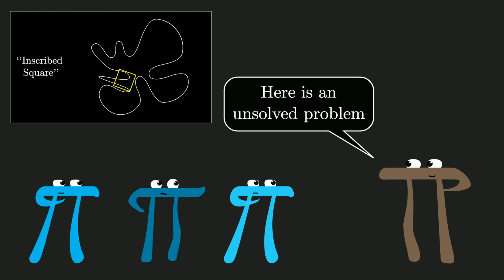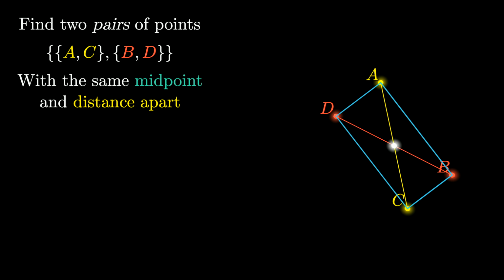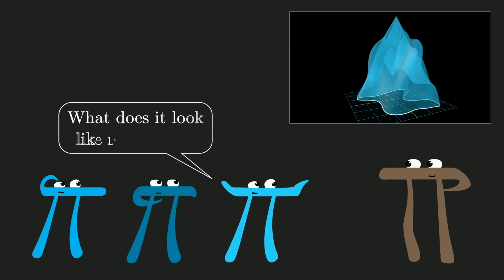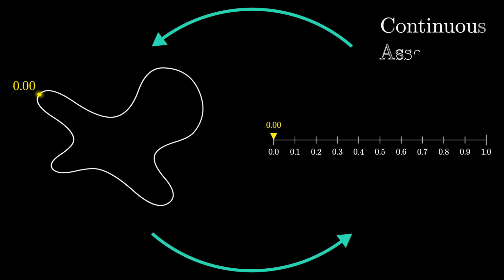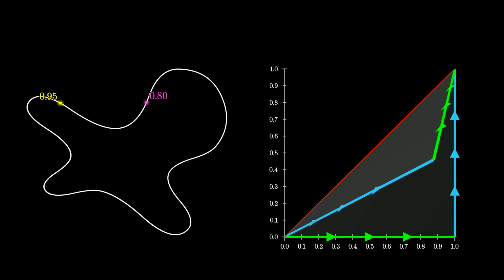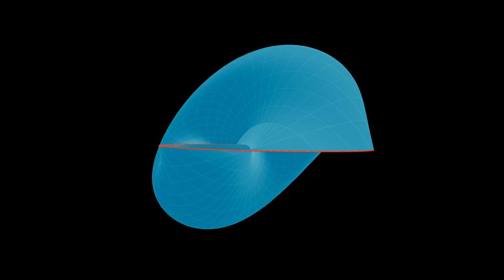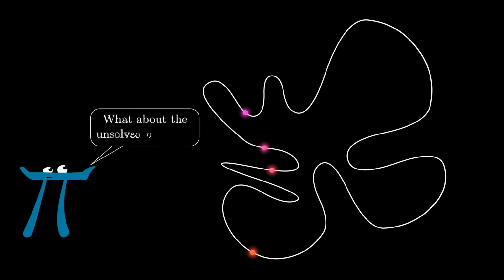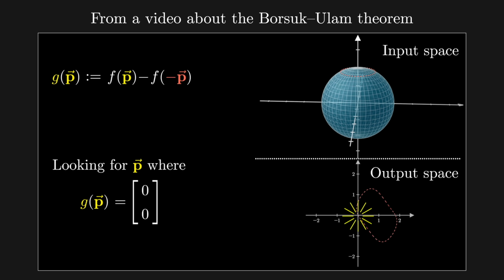This open problem taught me what topology is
The inscribed square/rectangle problem, solved using Möbius strips and Klein bottles.
An equally valuable form of support is to simply share the videos.

This argument was originally by Herbert Vaughan, appearing for examples in this issue of the Topology Proceedings.

The on-screen argument for why all closed non-orientable surfaces must intersect themselves in 3d is a slight variation on one I heard from Dan Asimov.

Timestamps:
0:00 - Inscribed squares
1:00 - Preface to the second edition
3:04 - The main surface
10:47 - The secret surface
16:45 - Klein bottles
22:38 - Why are squares harder?
25:10 - What is topology?

The music is by Vincent Rubinetti.

3blue1brown is a channel about animating math, in all senses of the word animate. If you're reading the bottom of a video description, I'm guessing you're more interested than the average viewer in lessons here. It would mean a lot to me if you chose to stay up to date on new ones, either by subscribing here on YouTube or otherwise following on whichever platform below you check most regularly.